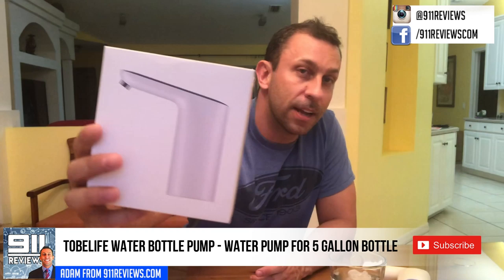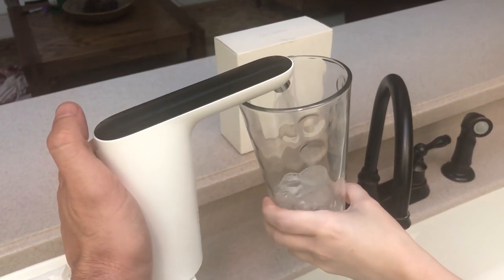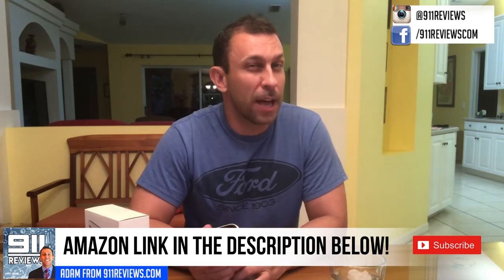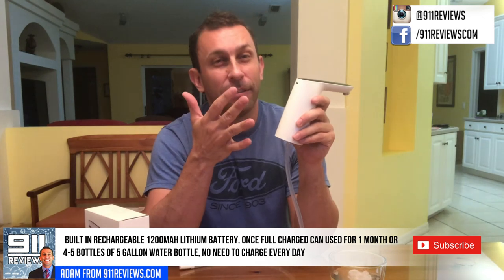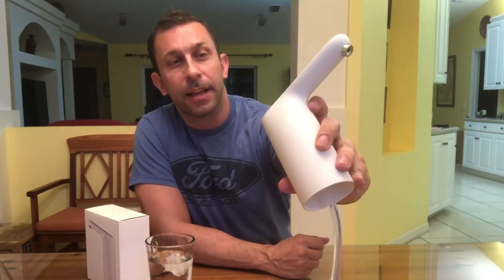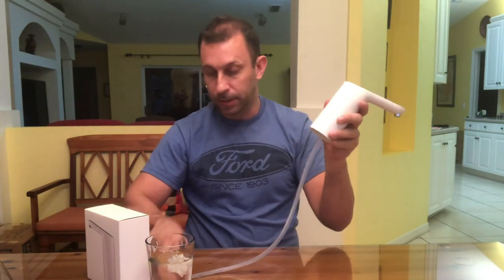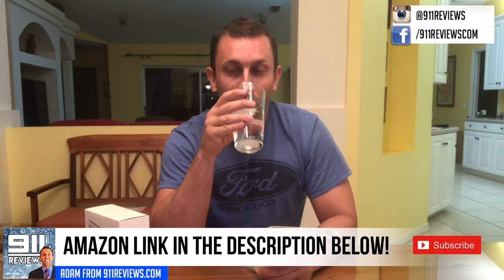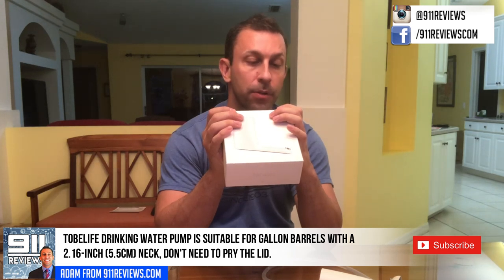Tobelife Water Bottle Pump | Water Pump for 5 Gallon Bottle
👌Easy to Use👌 Too heavy to lift and flip the water bottle onto the dispense machine?With this tobelife water bottle pump,you can enjoy refreshing water by touching the switch.No lifting or flipping anymore when you want to replace a new water bottle.It's easy to operate and save your time.
✅Safe Material✅ Made of high density ABS plastic and food grade silicone tube, it does not contain BPA (bisphenol A), no toxic and no smell.
🔋USB Rechargeable Battery🔋 Built in rechargeable 1200mAh lithium battery. Once full charged can used for 1 month or 4-5 bottles of 5 gallon water bottle, no need to charge every day. It can be taken along anywhere for water dispensing. Suit for Indoor or Outdoor.
💦High Compatibility💦 Tobelife drinking water pump is suitable for gallon barrels with a 2.16-inch (5.5cm) neck, don't need to pry the lid. Also fits standard size water bottle and 5 gallon water bottle, but NOT for threaded or screw tops.
😊Tobelife After-sales Service😊 Our products have a three-month quality assurance after sale, in the precondition of non-artificial damage.If there is a quality problem in the product or any dissatisfaction, please contact us and we will provide you with a satisfactory solution.